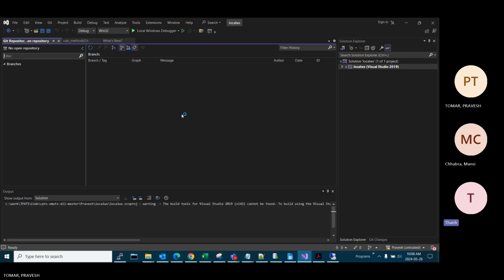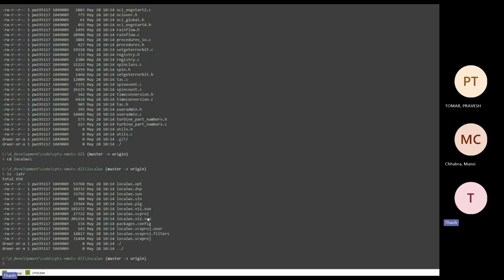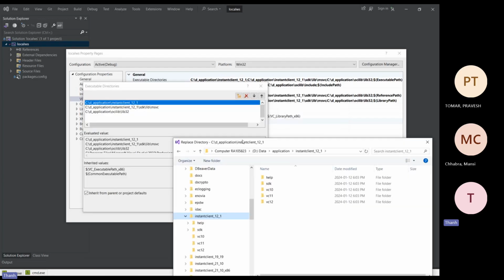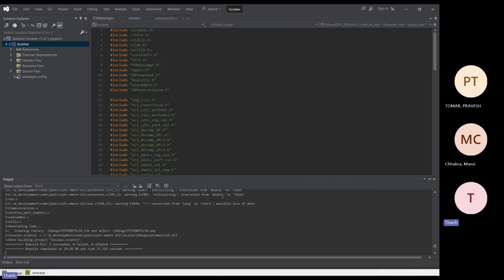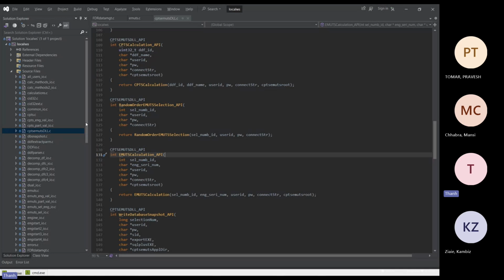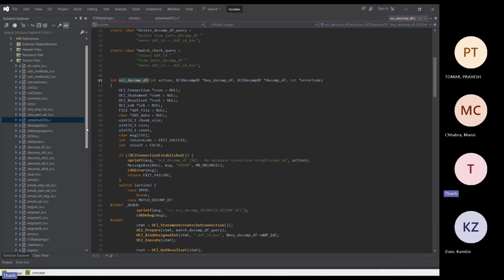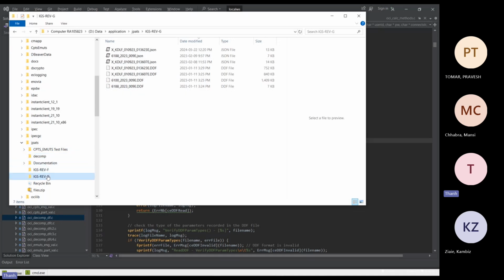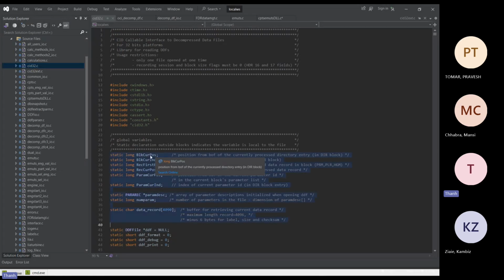CPTS EMUTS KT 20240528 100813 Meeting Recording